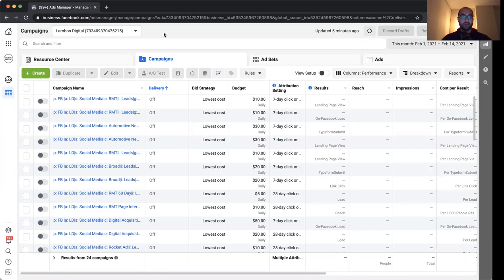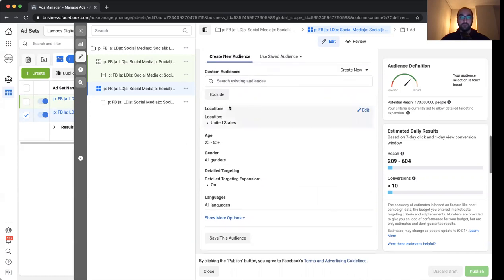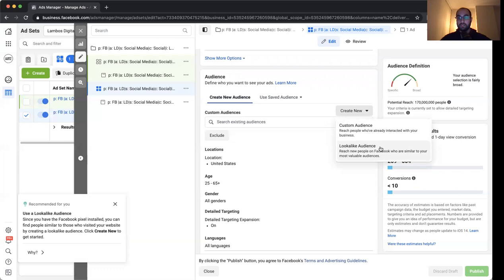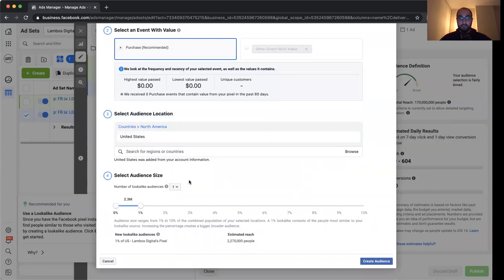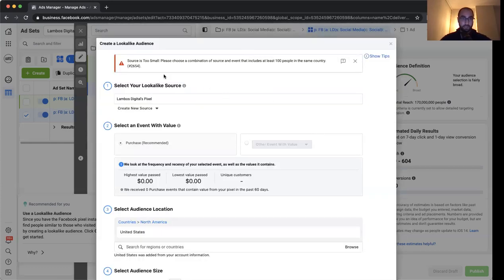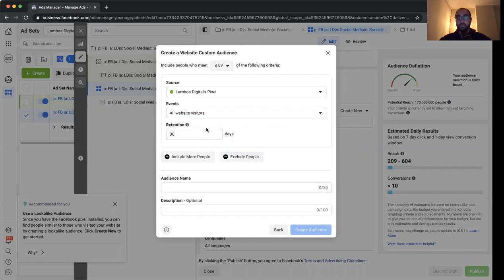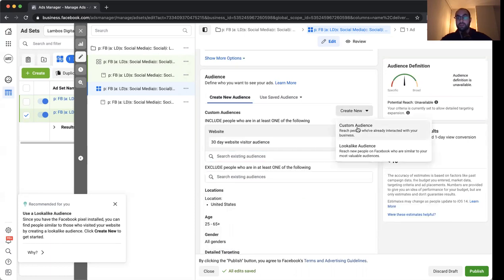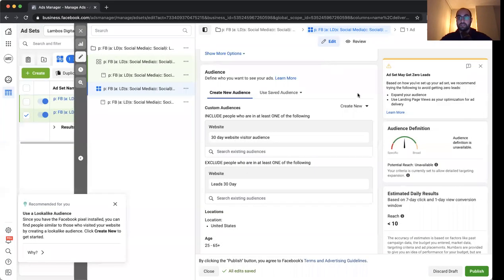How To Create A Facebook Audience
Learn how to create a Lookalike and Custom Audience in Facebook Ads Manager.